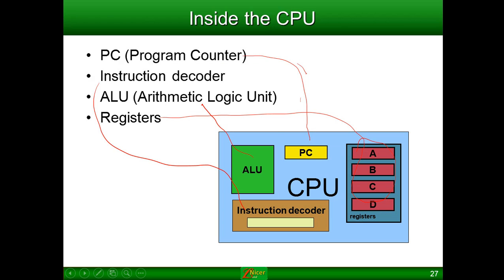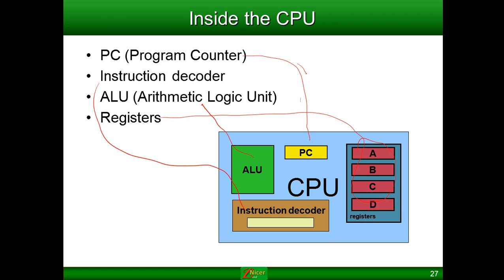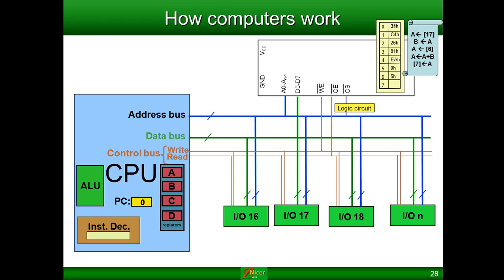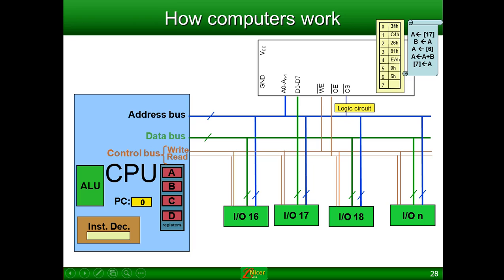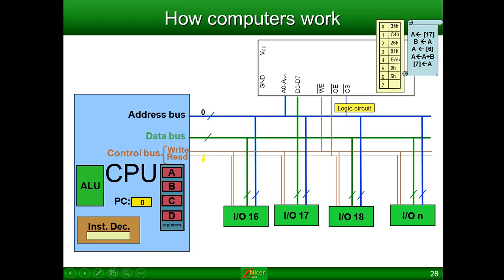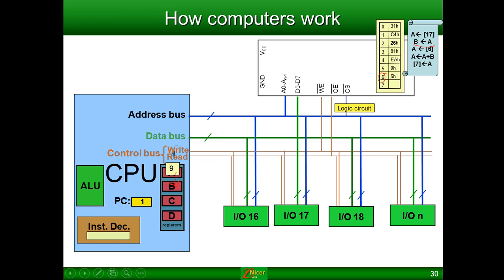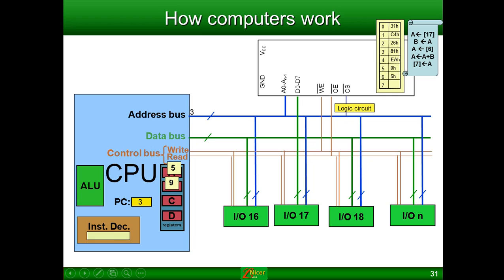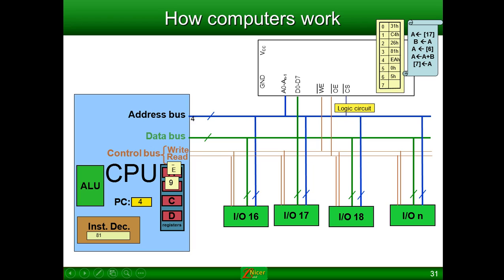INSIDE CPU MECHANISM, 190951 MICRO & EMBEDDED SYSTEM